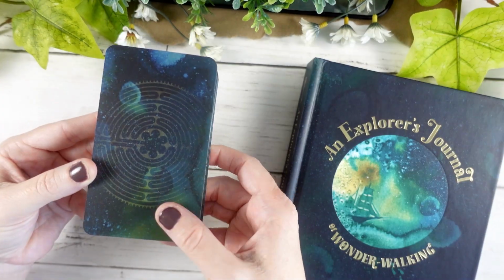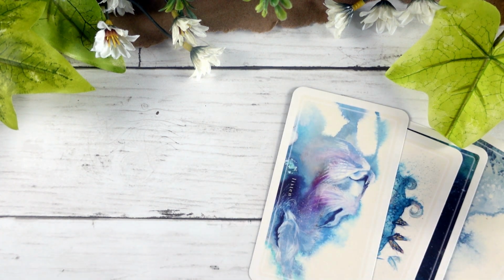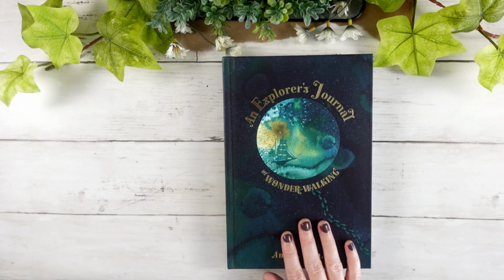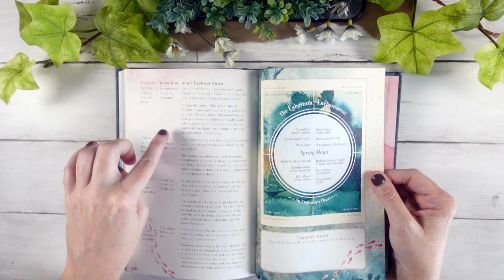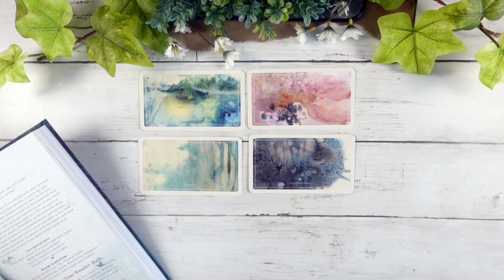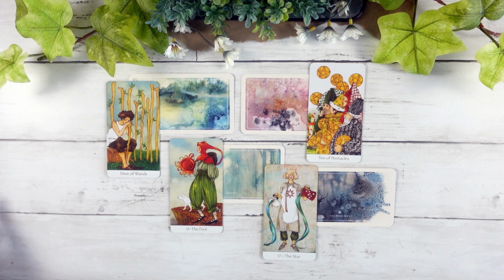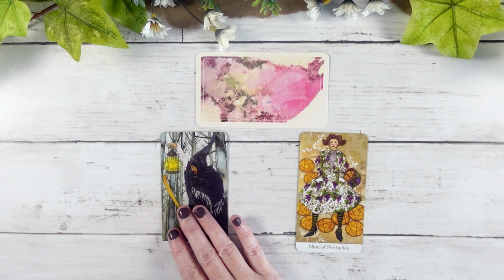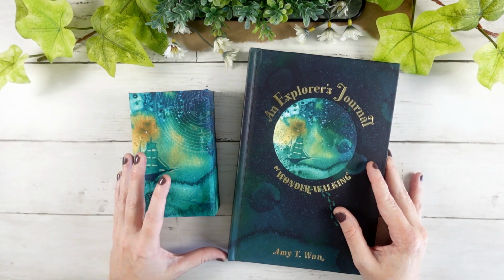A Deck and Journal for Wonder Walking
Join me for a look at the beautiful Deck for Wonder Walking, an inspiring tool for reconnecting with nature and our creativity. We’ll take a look at the cards, do some sample readings and flip through the Explorer’s Journal and companion guidebook.

0:00 A Deck for Wonder Walking
7:08 The Explorer’s Journal
12:31 Sample Labyrinth Reading
19:02 Shuffling and Cardstock
20:02 Sample Focal Point Reading
24:27 Final Thoughts

DECK PAIRINGS:

Dreaming Way Tarot